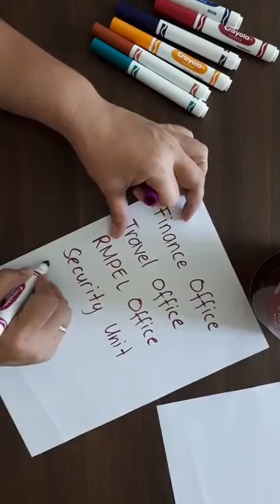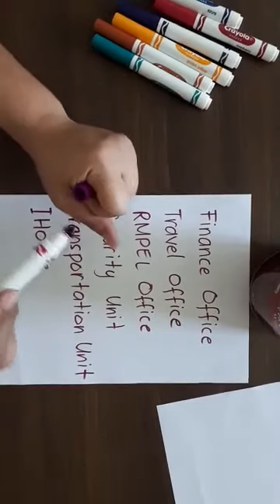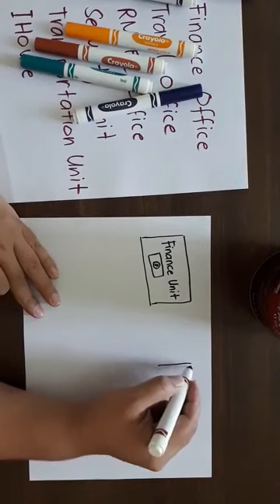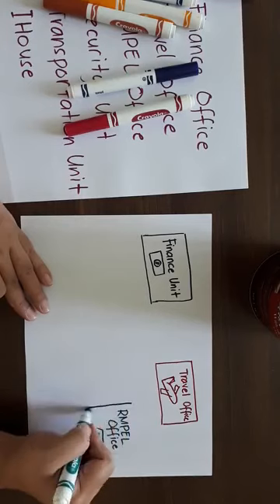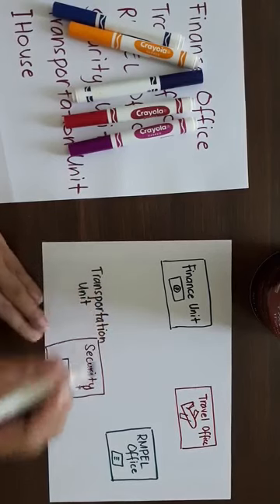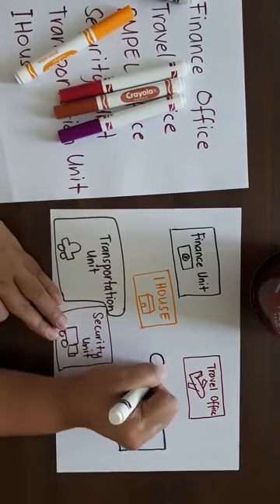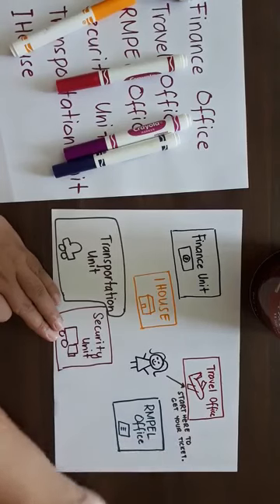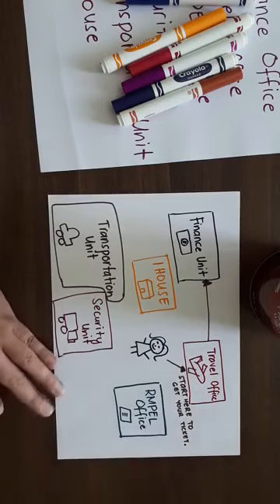IITA Journeys Flowchart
Watch this video to learn how to make a Flowchart as part of our unit of inquiry on journeys.